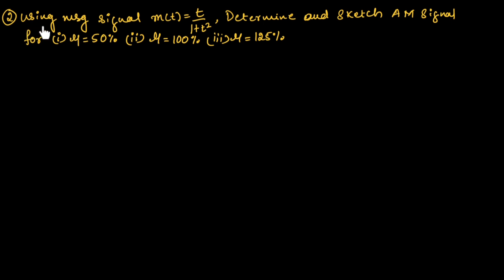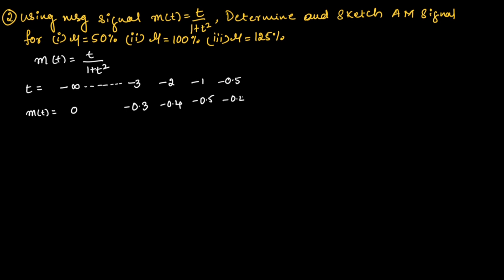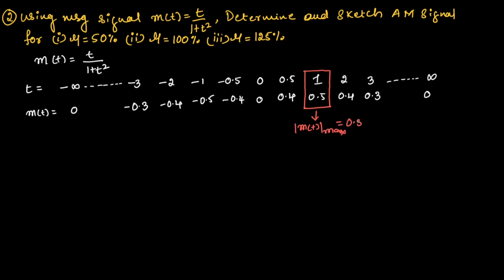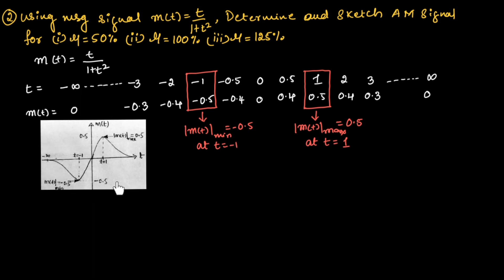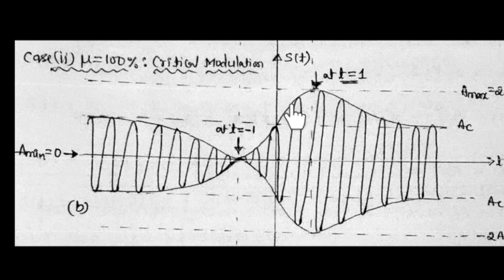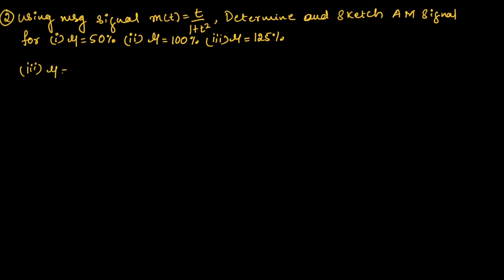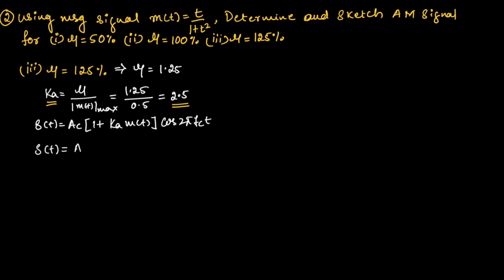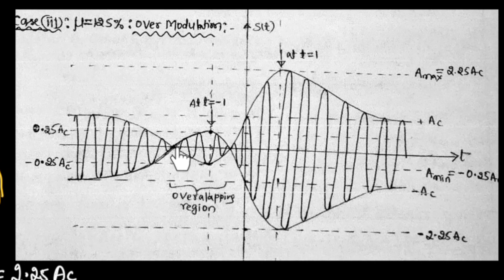CT#8 Problem -2 on Amplitude Modulation || EC Academy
In this lecture, we will understand a problem on Amplitude modulation.